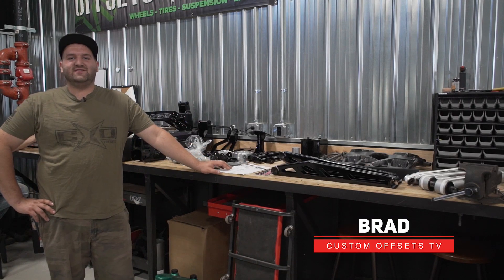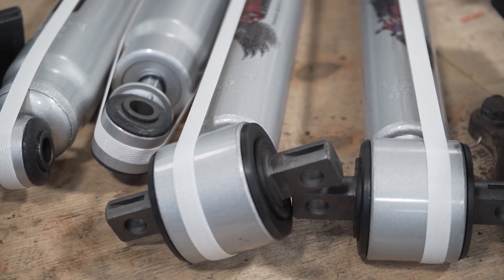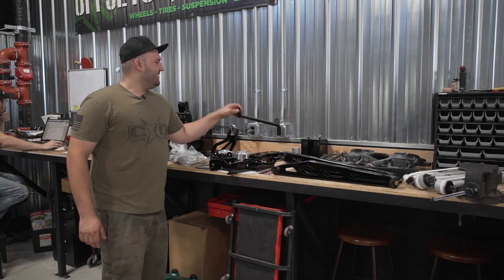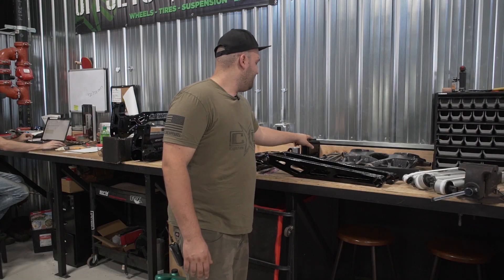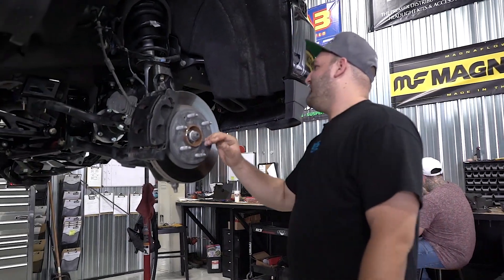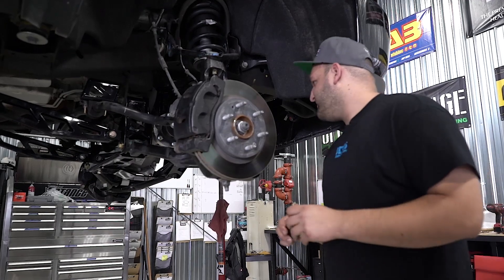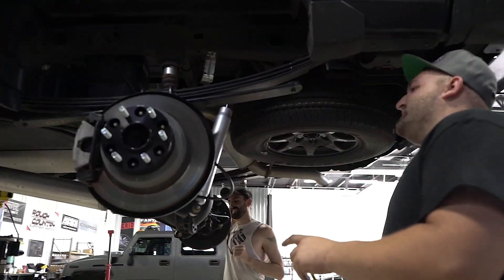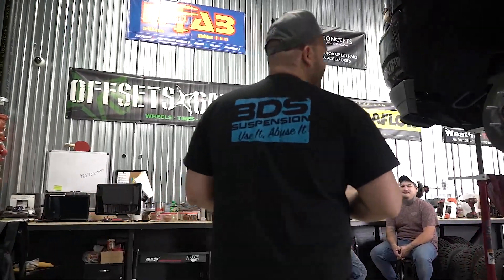Mcgaughys Adjustable Lift Kit - What’s the Difference?!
On this episode of Lifts & Levels Brad highlights the main components as we install a Mcgaughys Adjustable 7-9” Lift Kit on a 2017 Chevy 1500